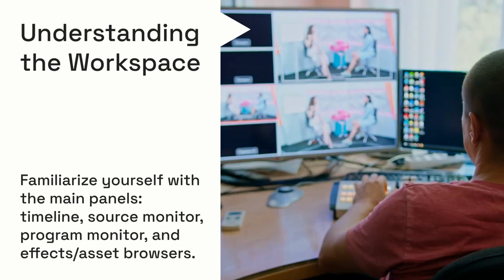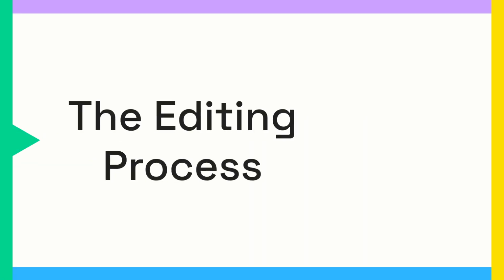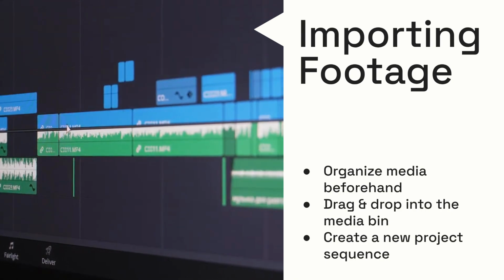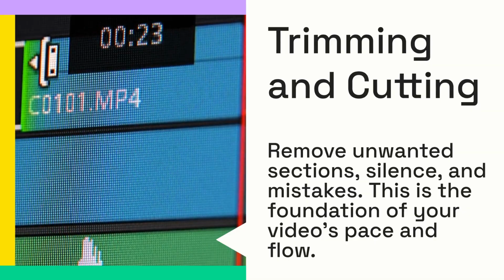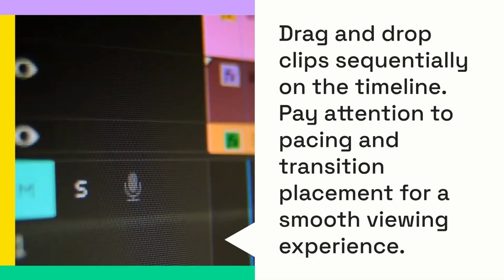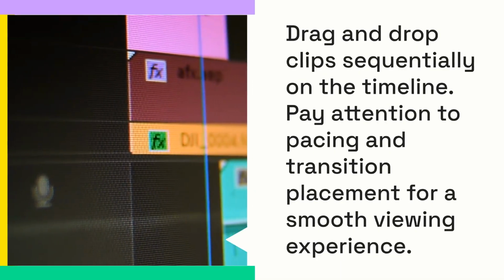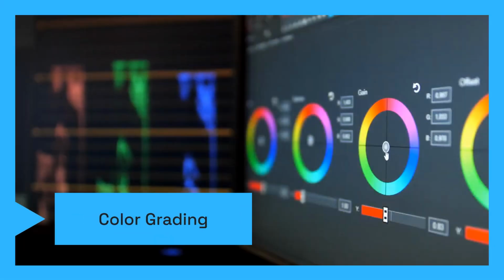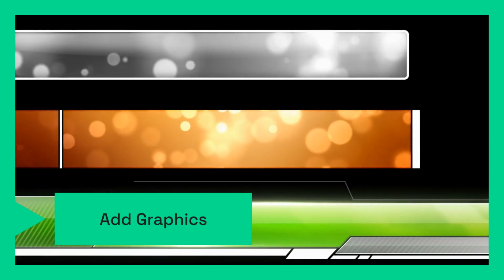Video Editing Basics – Beginner’s Step-by-Step Guide (2026)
Want to learn video editing basics but don’t know where to start? 🎬

In this beginner-friendly guide, you’ll learn the fundamentals of video editing step by step. Whether you're creating YouTube videos, social media content, or personal projects, this tutorial will help you understand the core editing concepts you need.

In this video, you’ll discover:
✔️ What video editing is and why it matters
✔️ Basic editing tools and software options
✔️ How to cut, trim, and arrange clips
✔️ Adding music, transitions, and text
✔️ Exporting your video in the right format

This guide is perfect for beginners, content creators, students, and anyone who wants to improve their editing skills without feeling overwhelmed.

Start your video editing journey today and turn your raw footage into professional-looking videos! 🚀